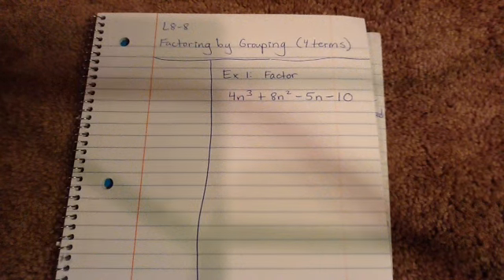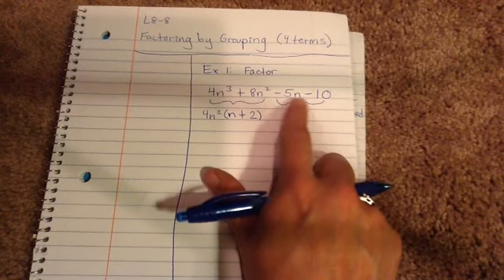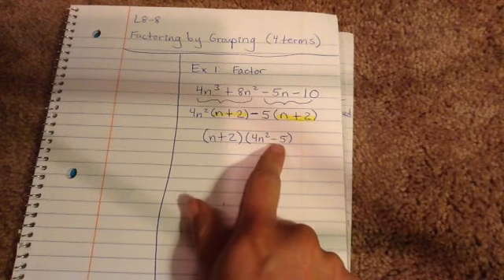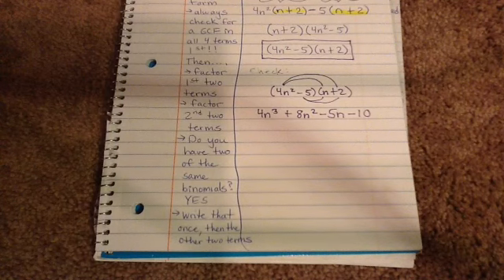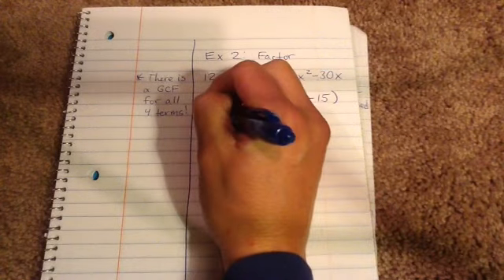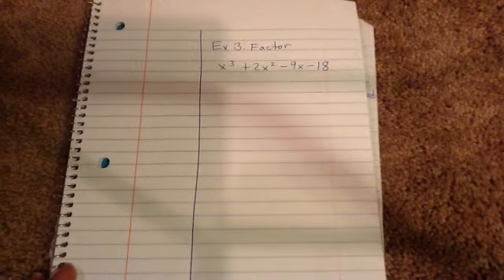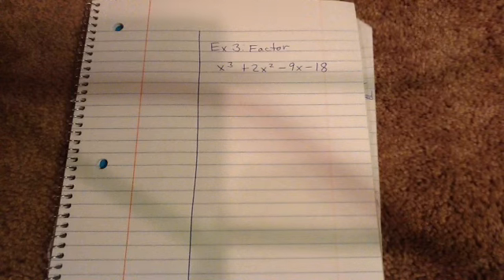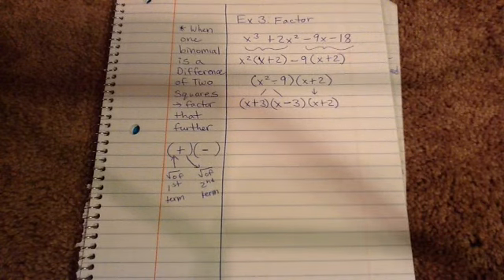L8-8 Factoring By Grouping